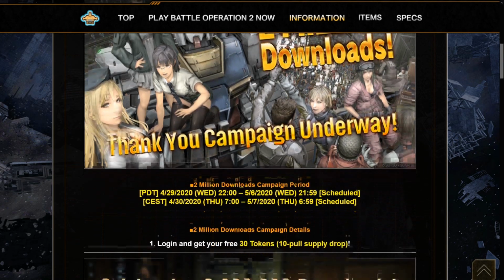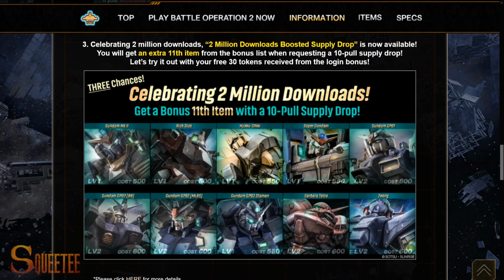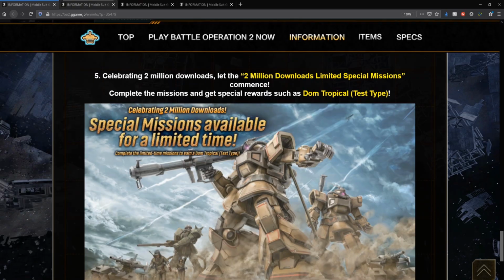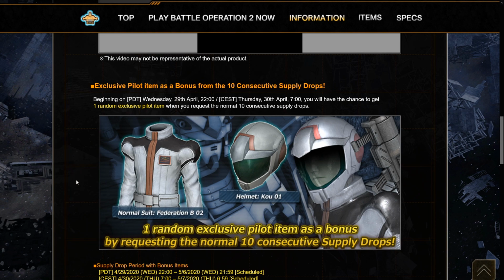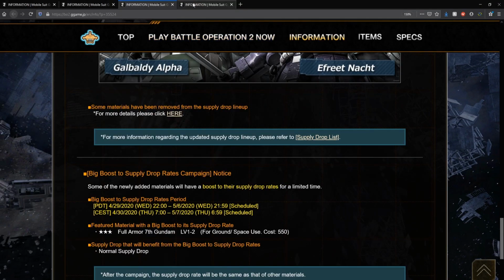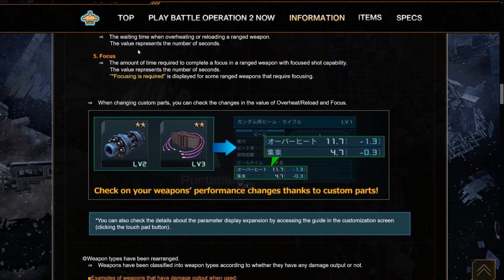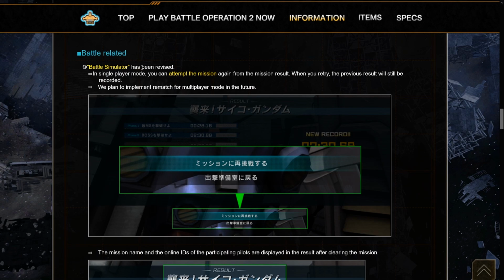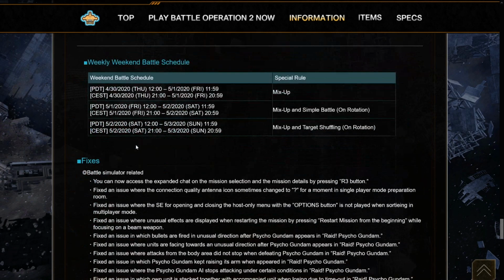2 Million Game Update 4-30-20 7th Gundam - Mobile Suit Gundam Battle Operation 2 Gameplay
2 million downloads! New update. New rewards. New a lot of stuff. And this weeks new gundam is 7th Full Armor Gunda,